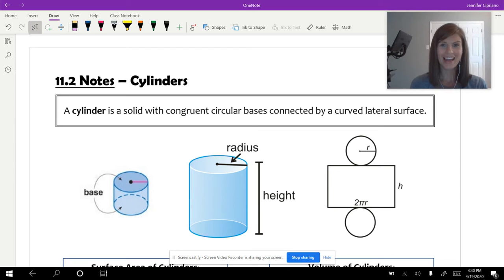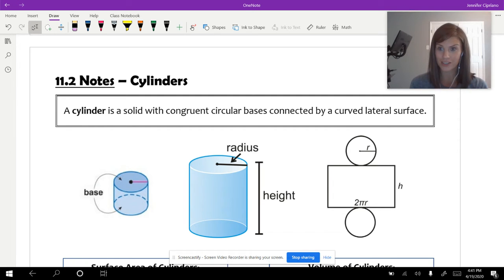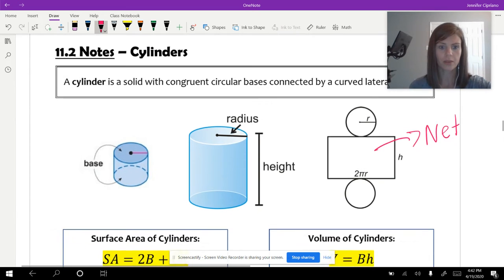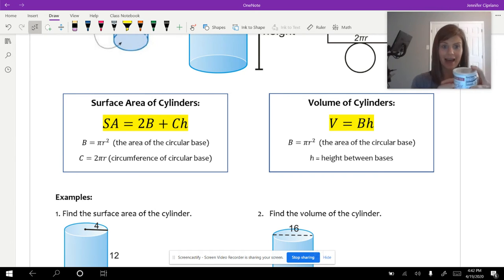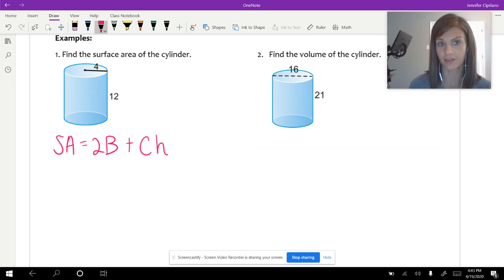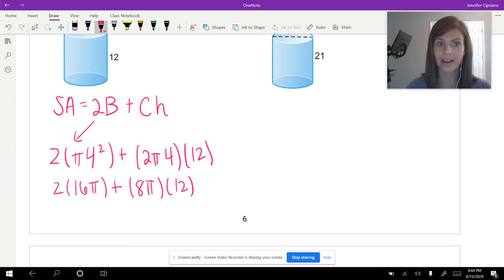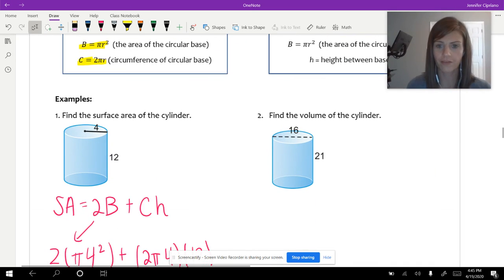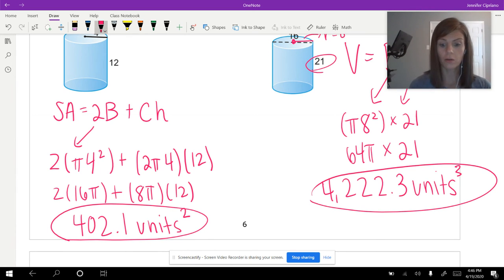Math III 11.2 Notes - Cylinders